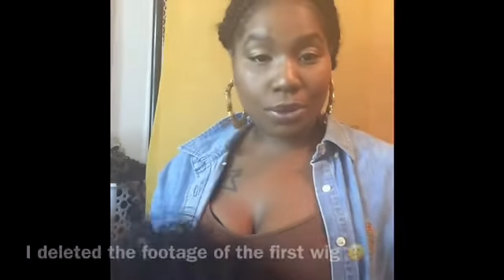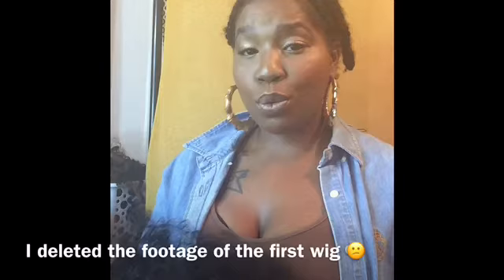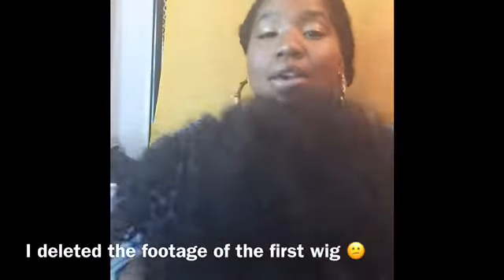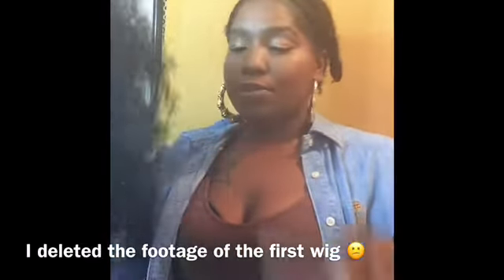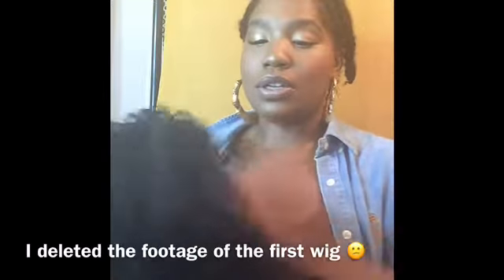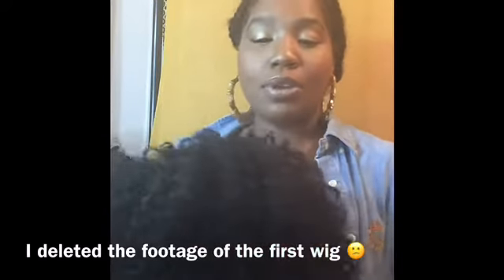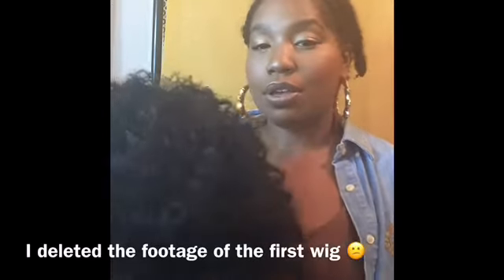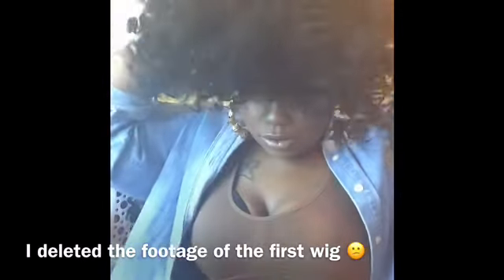How To Rock A Wig Like It’s Your Natural Hair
Quick 5 min hair tutorial using a curly wig
Super convenient and perfect for the natural girl in the go